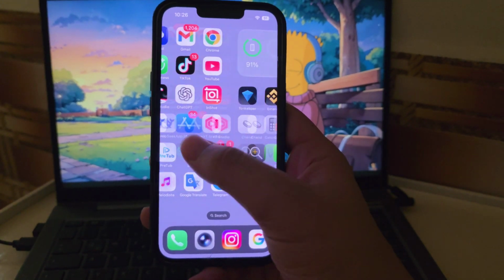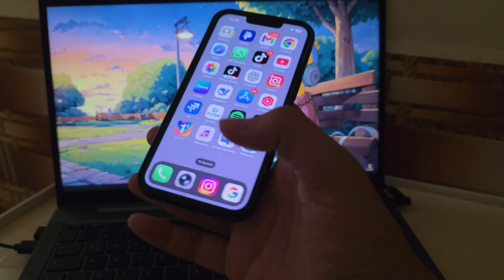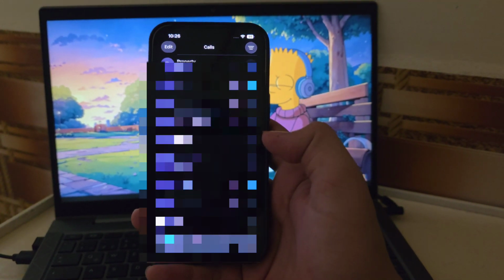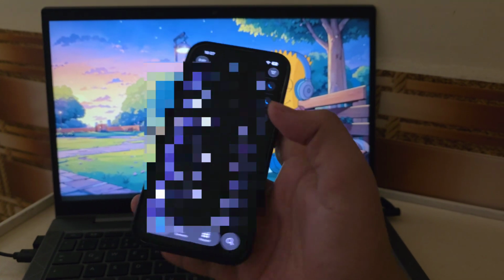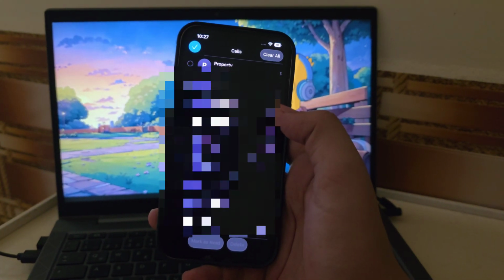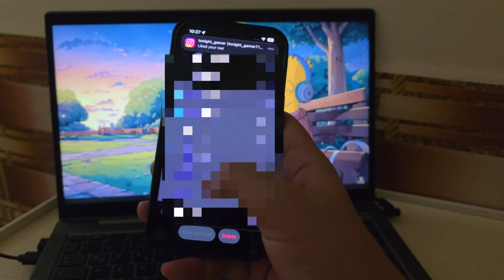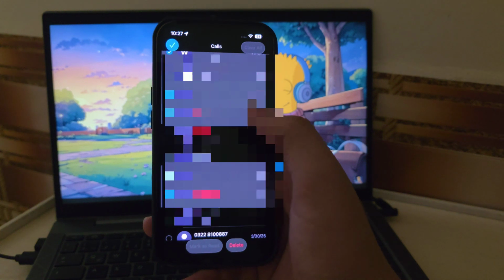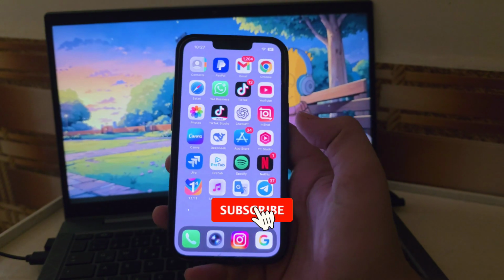How to Delete Call History on iPhone (Clean Up Spam & Unwanted Calls)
Tired of scrolling through a messy iPhone call log filled with spam calls and numbers you don’t need? In this video, I’ll show you step by step how to quickly delete unwanted calls from your iPhone call history. Keep your Recents tab clean, organized, and clutter-free in just a few taps. Perfect for anyone who wants a smoother and easier iPhone experience.